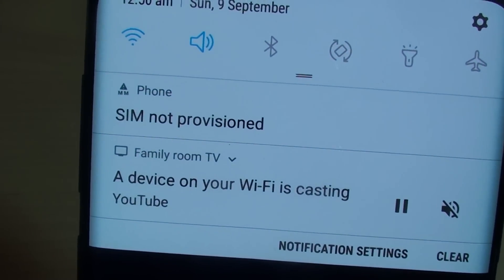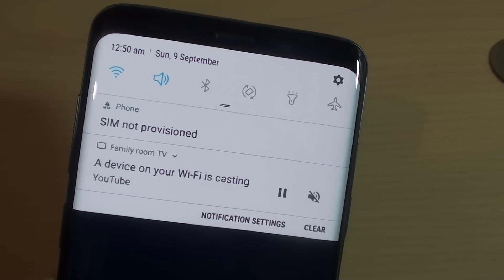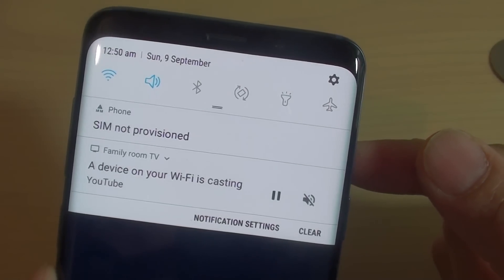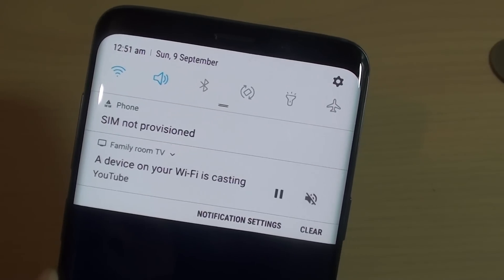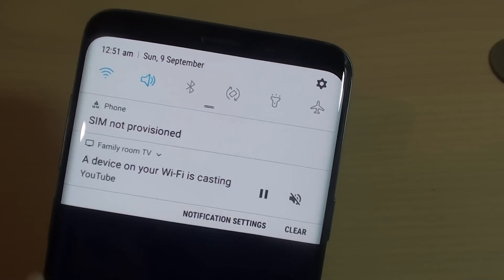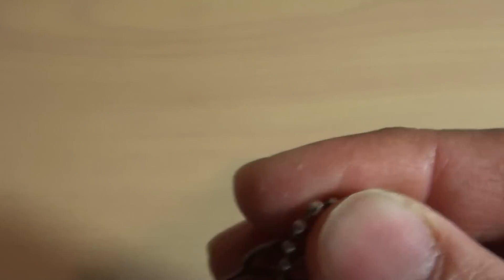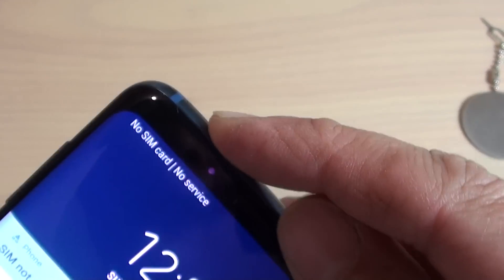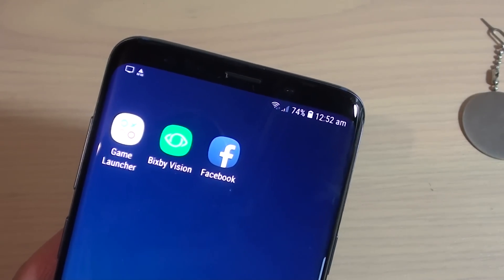Fix SIM Not Provisioned MM Error on Samsung Galaxy S9 Plus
Did you just get a new Samsung Galaxy S9 Plus and now the sim is not working with an error "SIM Not Provisioned"? Here is what you can do to fix it and why are you getting the error in the first place.